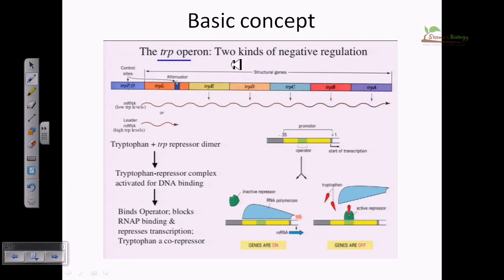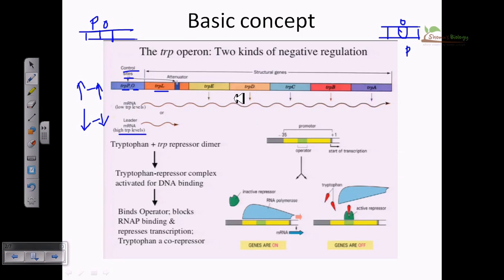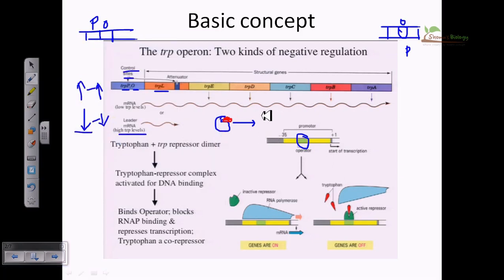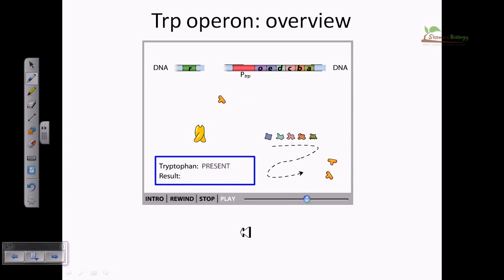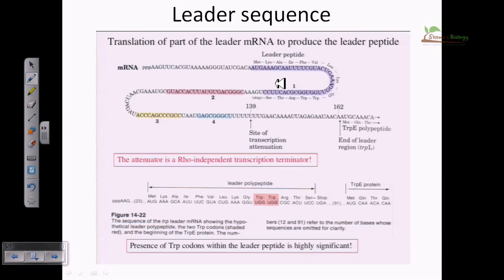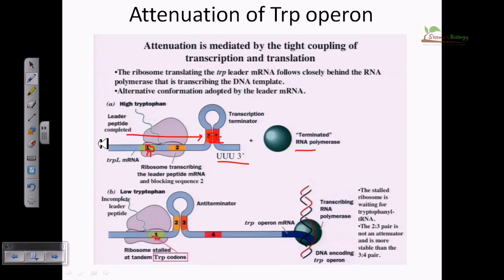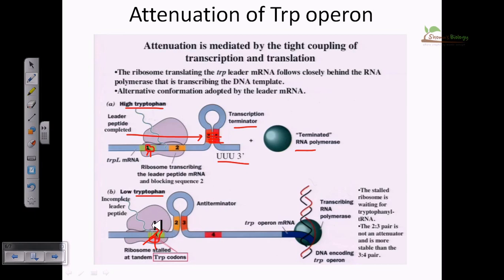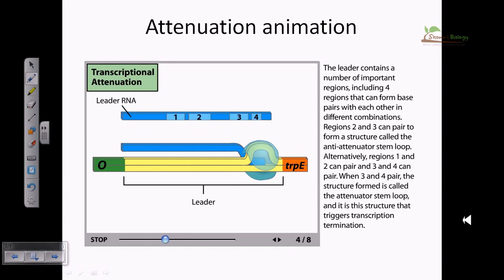Tryptophan operon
This video explains the process of tryptophan operon and the attenuation of tryotophan operon in bacteria.